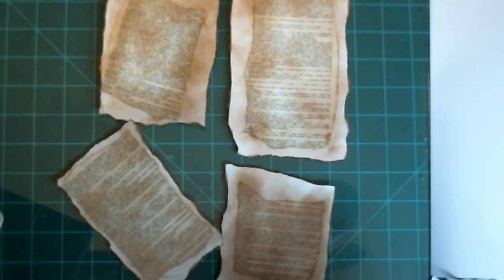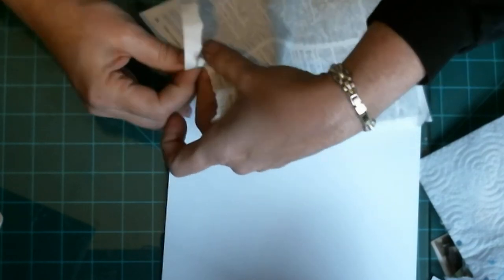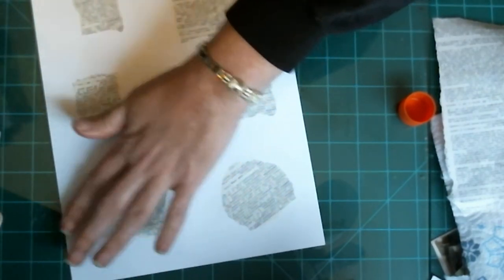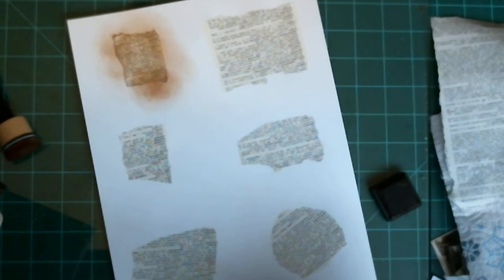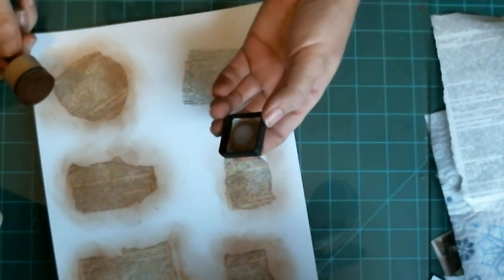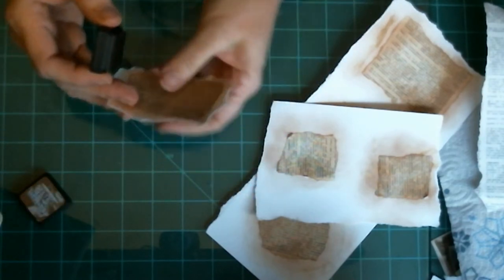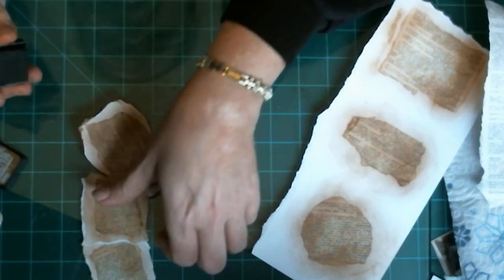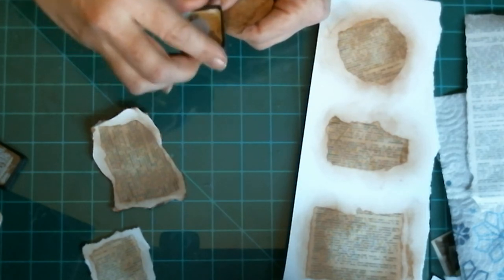20 Min or Less Book Page Embellishments